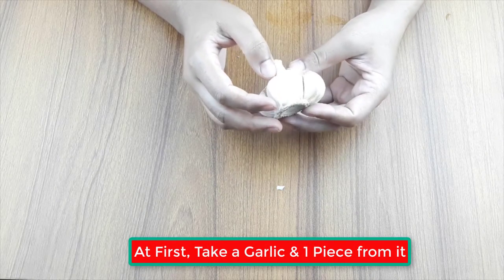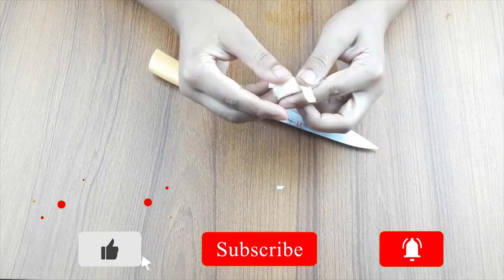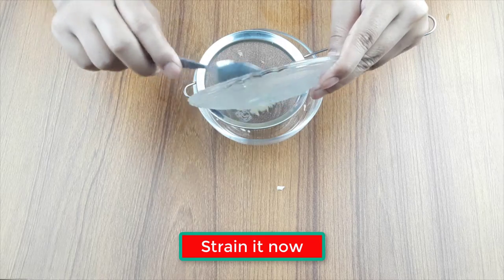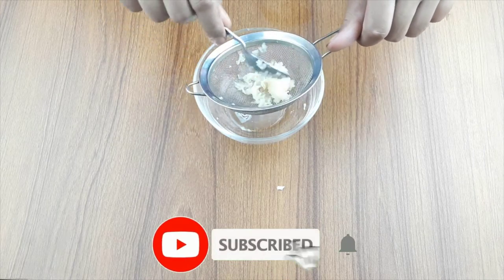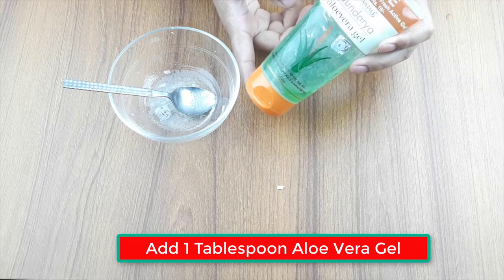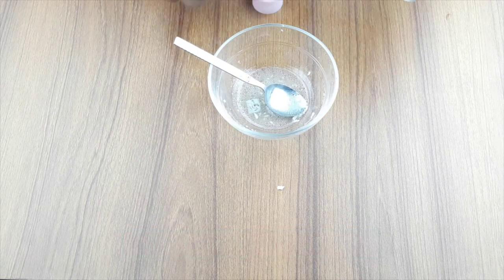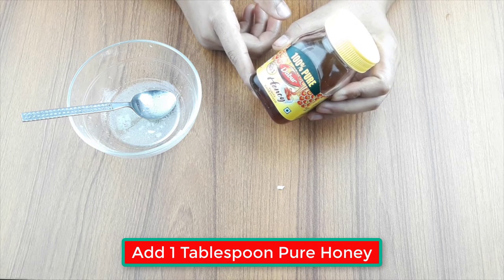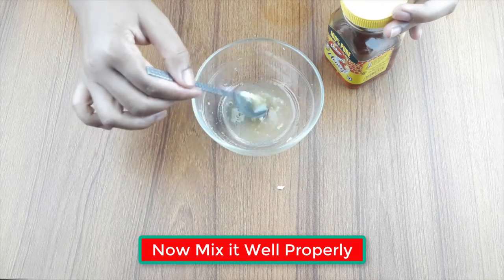SKIN WHITENING Overnight Permanently / Apply it Before Sleeping | Get FAIR, SPOTLESS & GLOWING SKIN